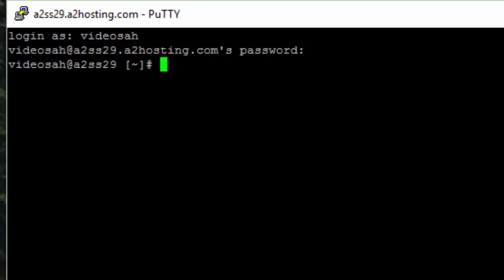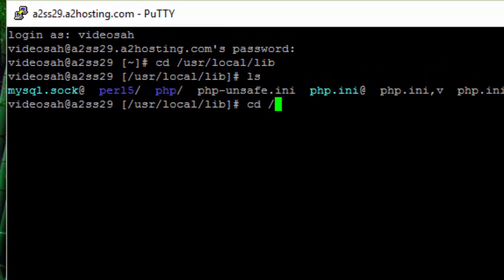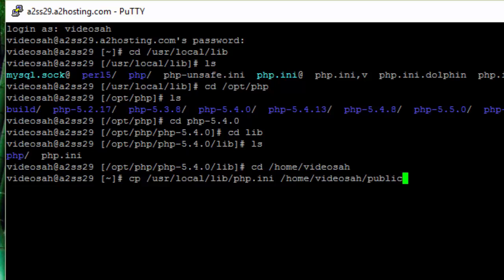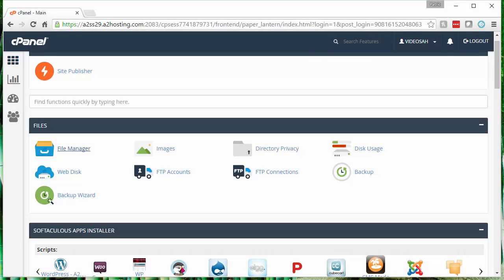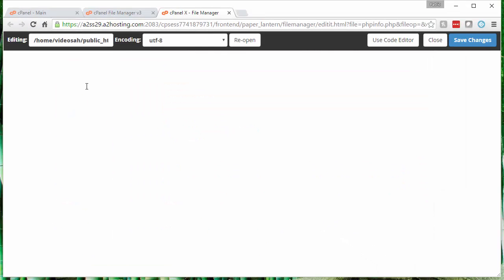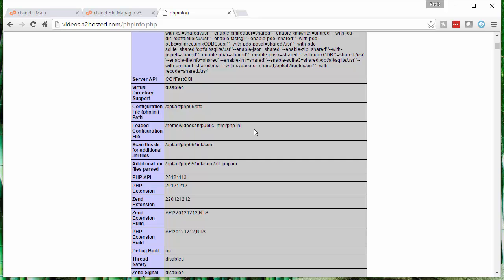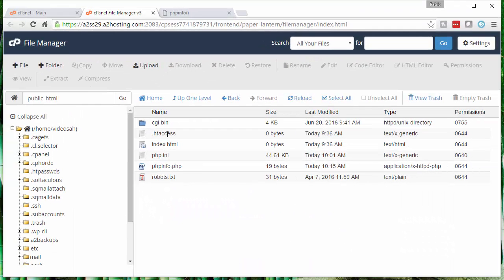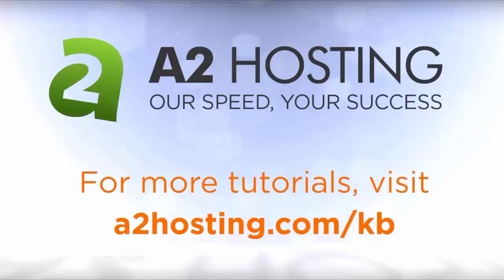How to set up custom php.ini files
This video will show you how to use custom php.ini files to control PHP settings for your web site.